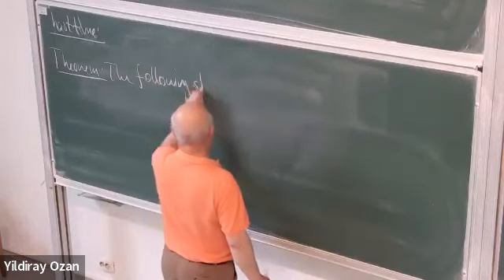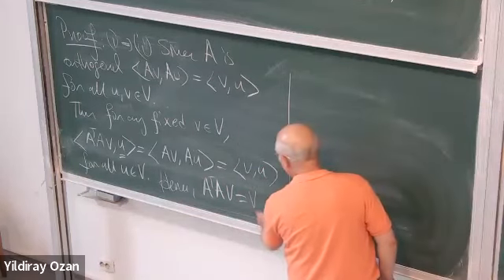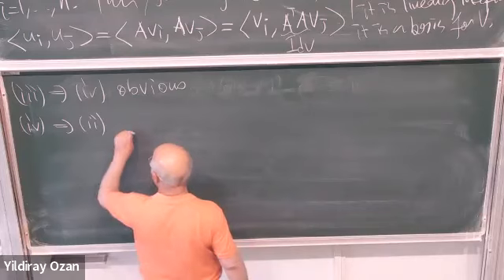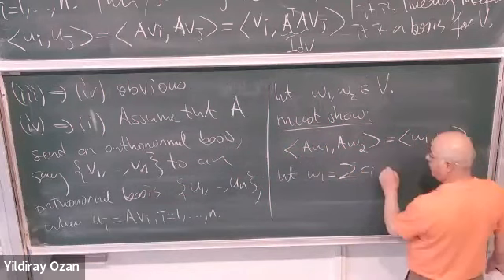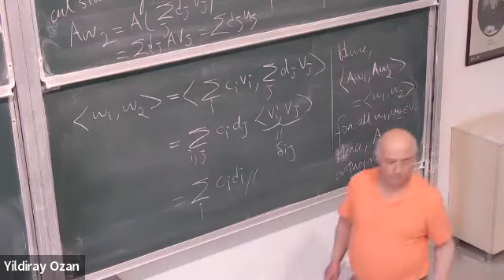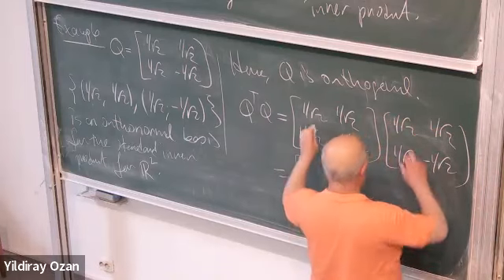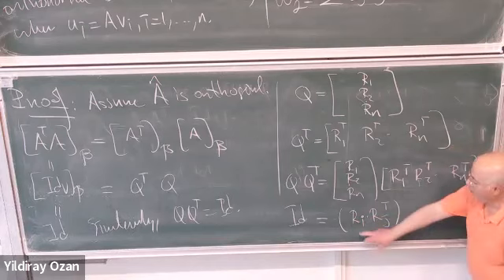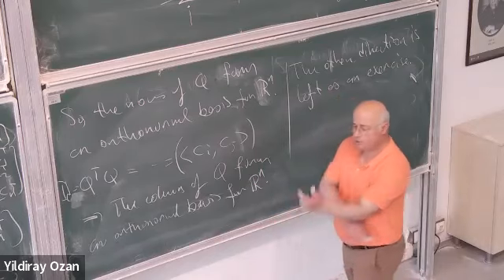Math 262-44 METU Mathematics Department- Linear Algebra II - 2023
Characterization of Orthogonal Transformations